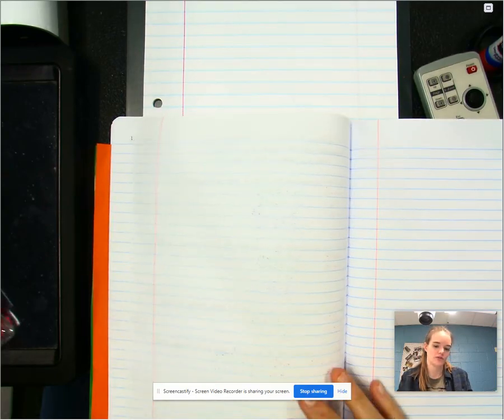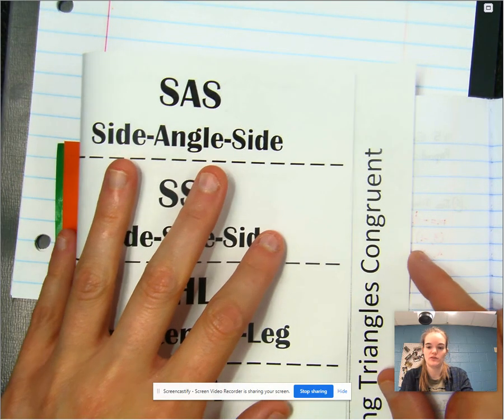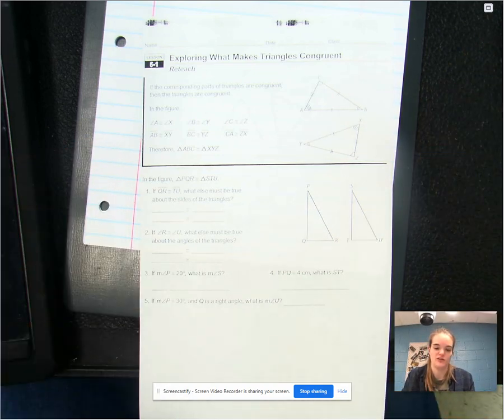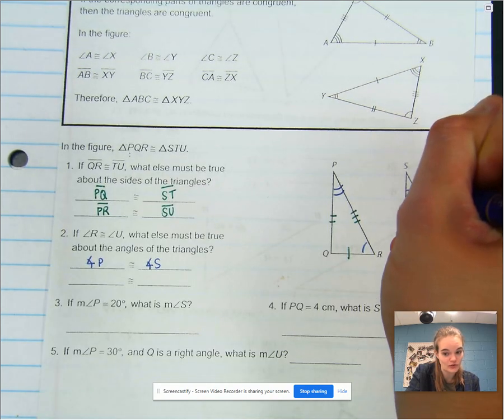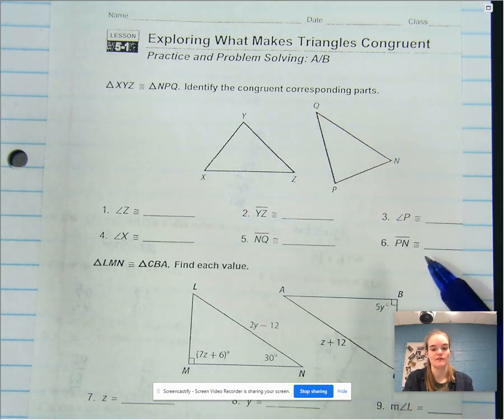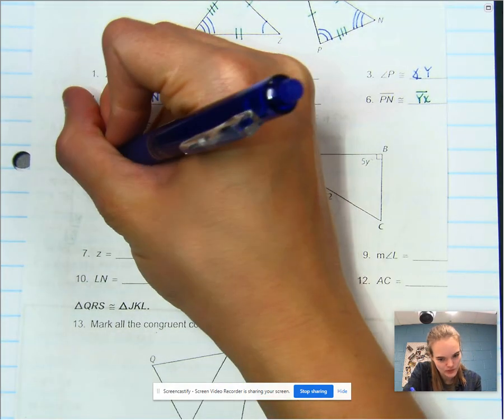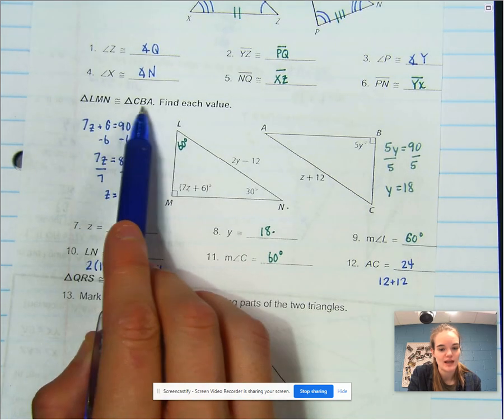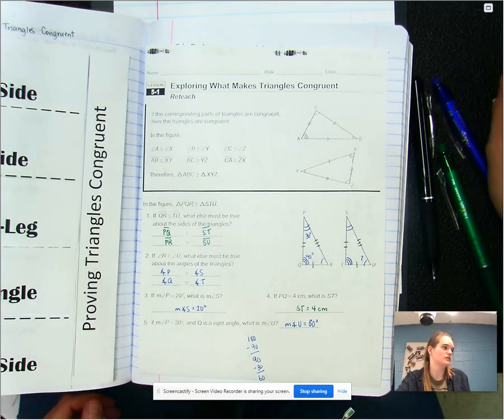5.1 Exploring What Makes Triangles Congruent